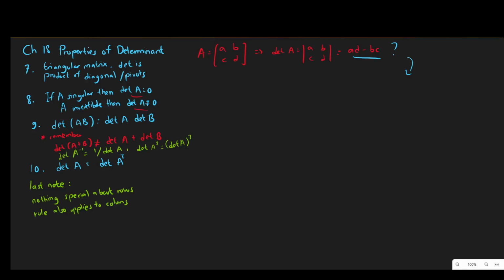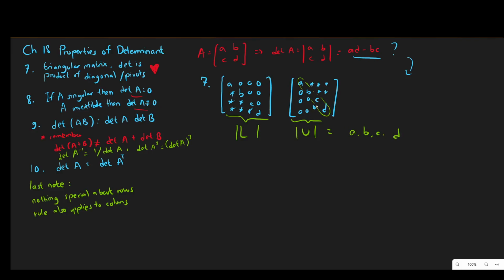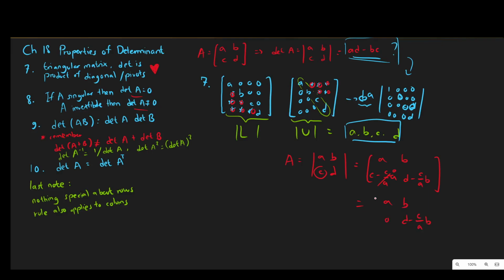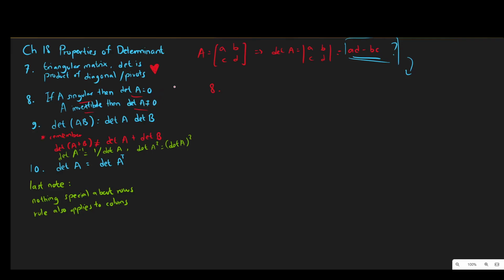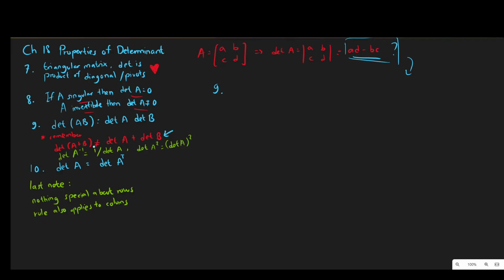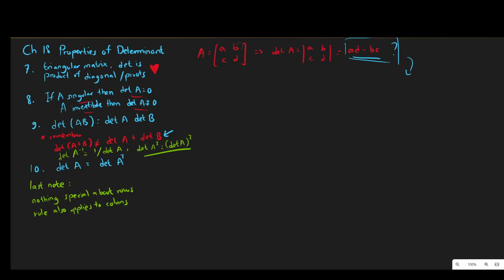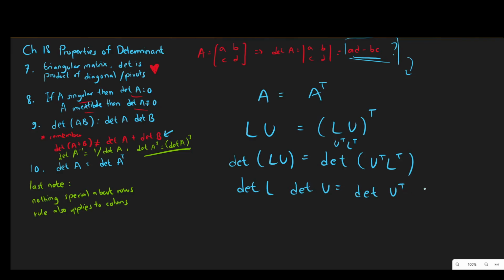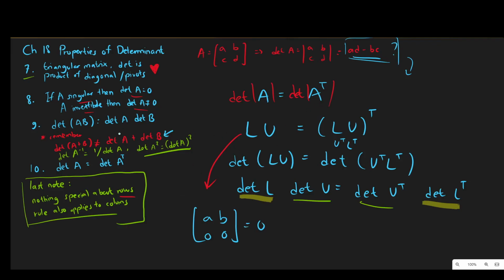Lec18 Properties of Determinant 3